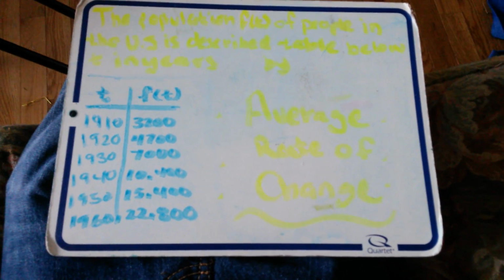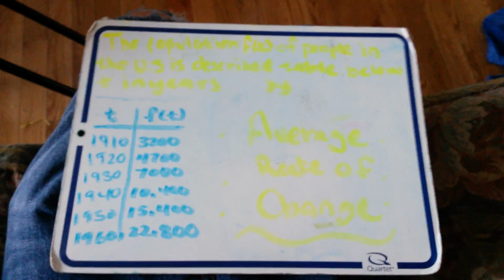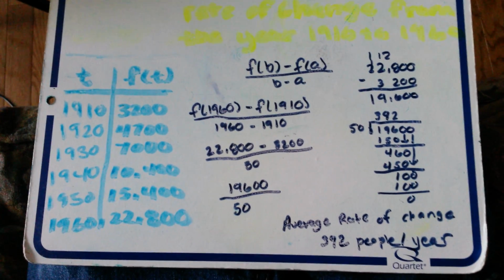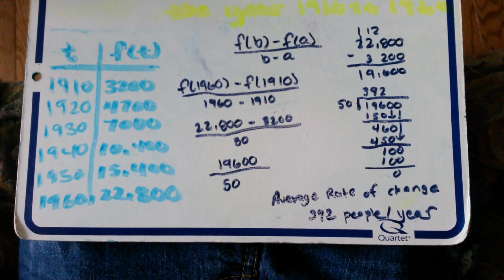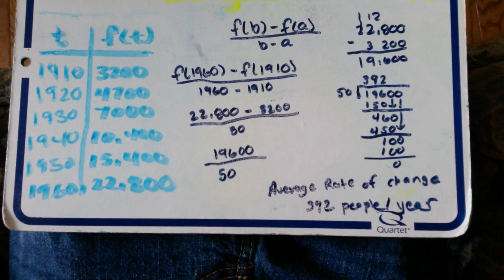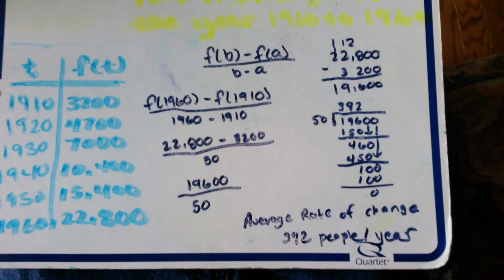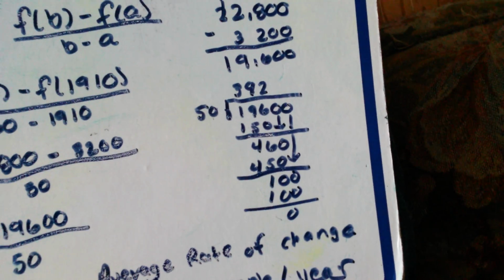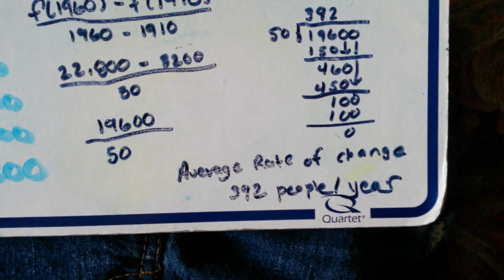Calculus avarage rate of change